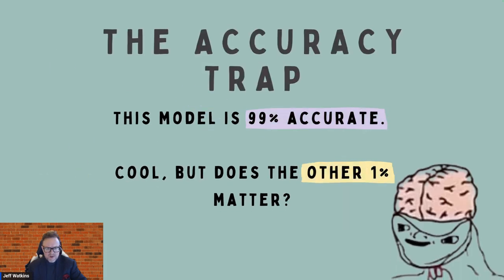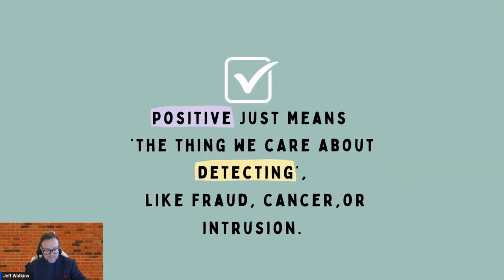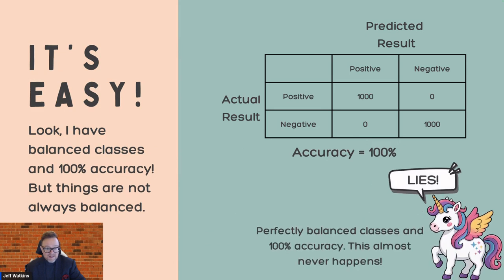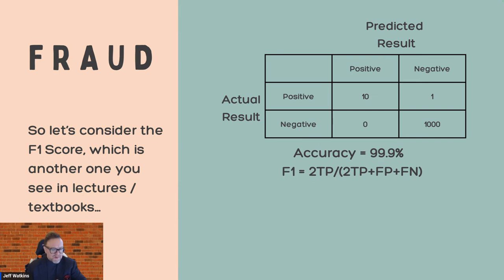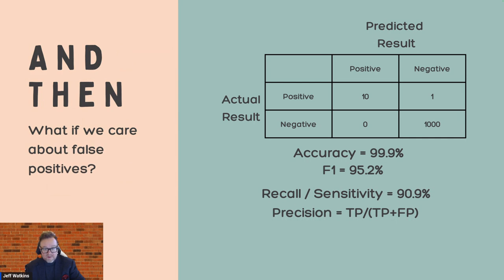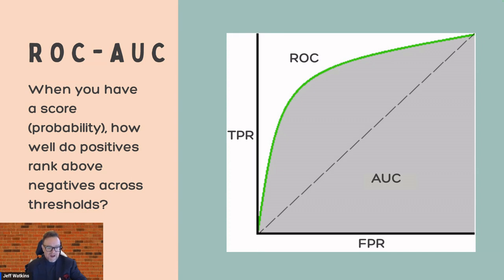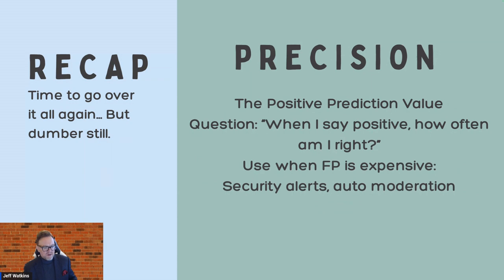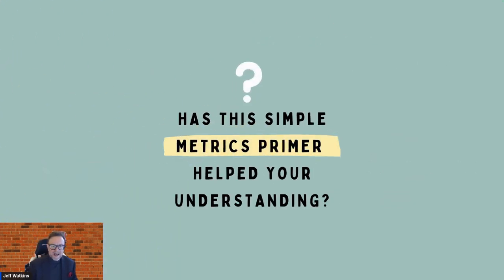AI Accuracy Primer - Explaining Accuracy, F1, Precision, Recall and other Animals in Simple Terms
This is a short video to (hopefully) make AI metrics a bit more accessible to those of us who aren't AI/ML experts.